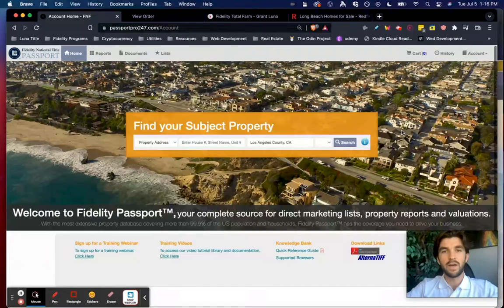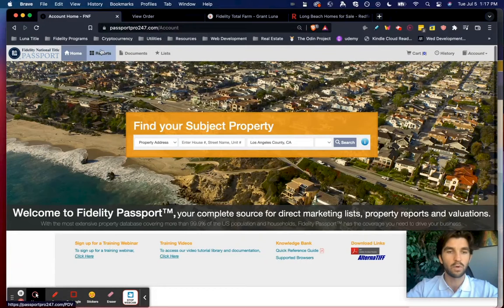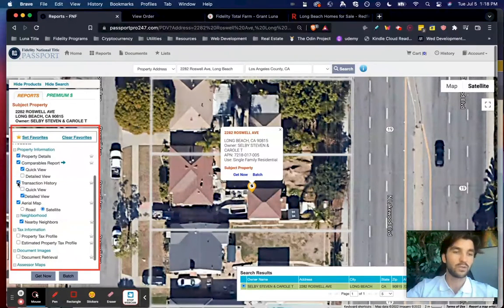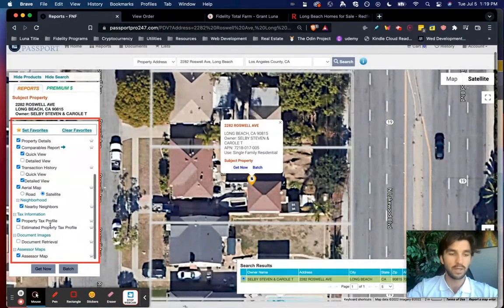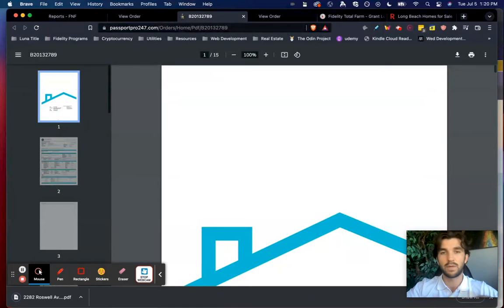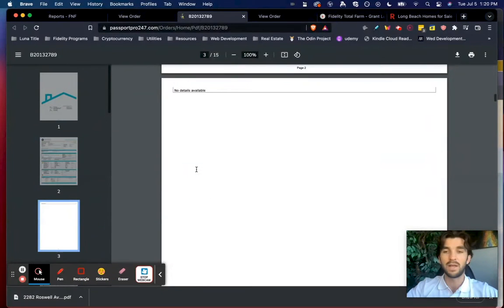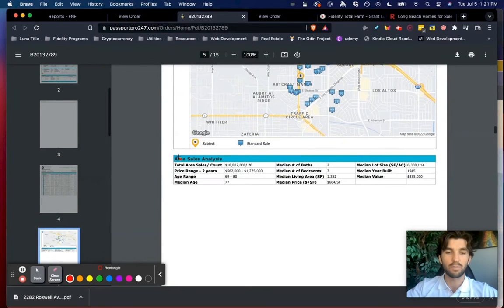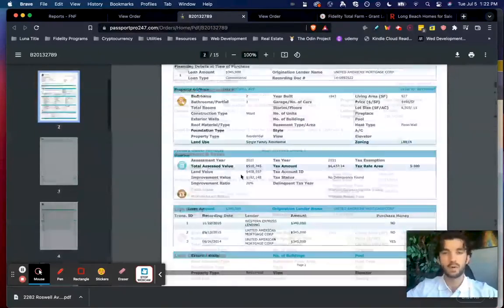Generating Property Profiles by Address